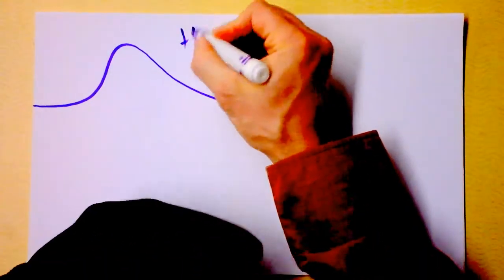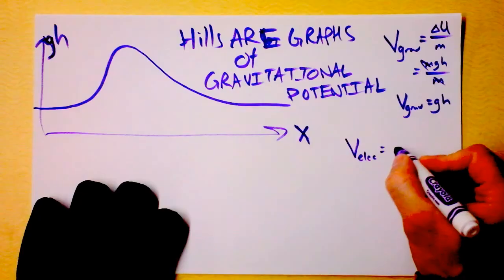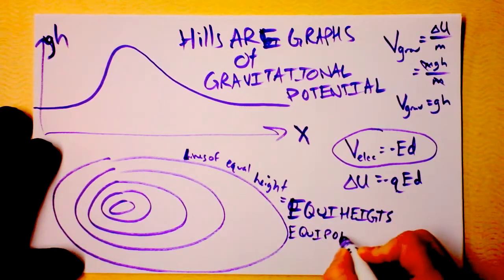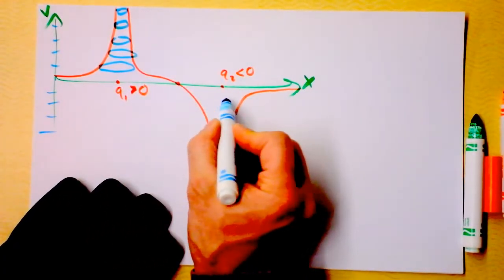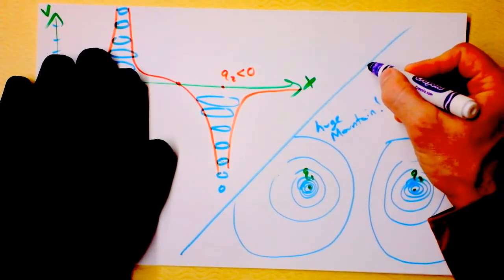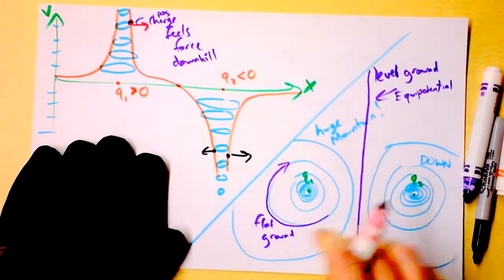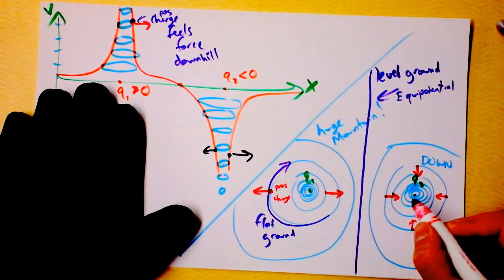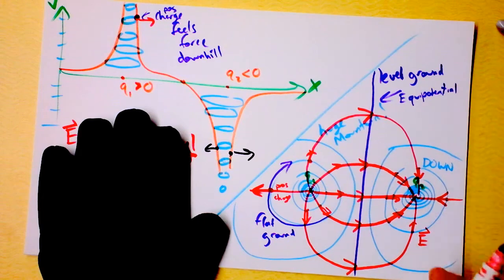Equipotentials and the Direction of Electric Fields | Doc Physics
The topographical method of equipotentials is very useful.